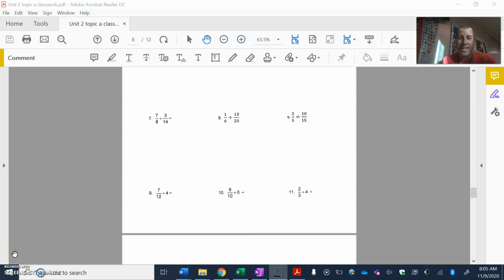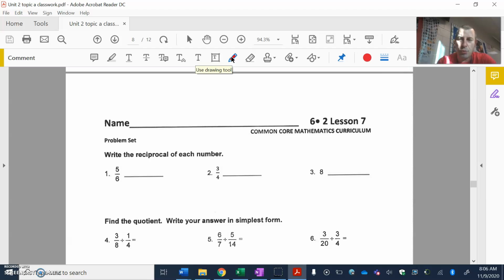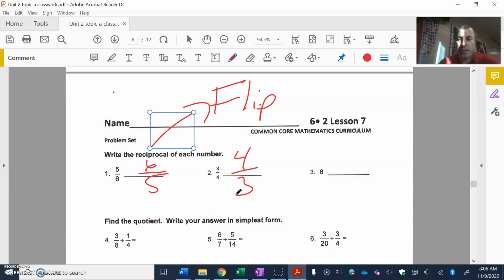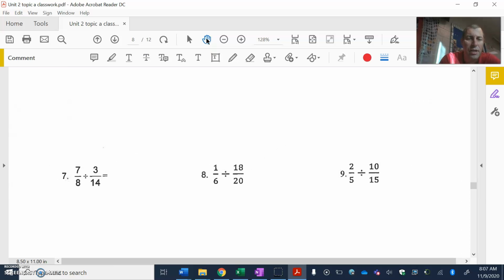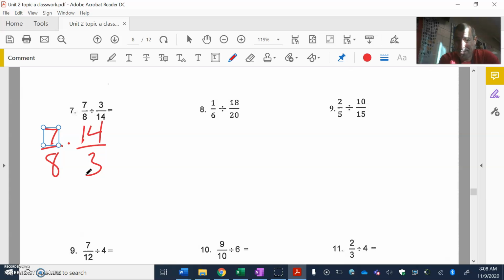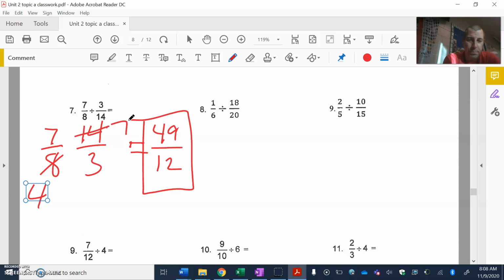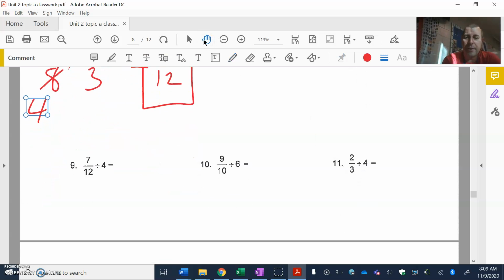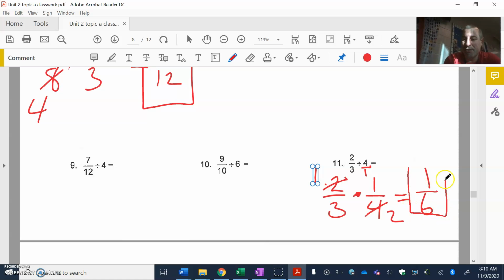Recording #123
6th unit 2 lesson 7